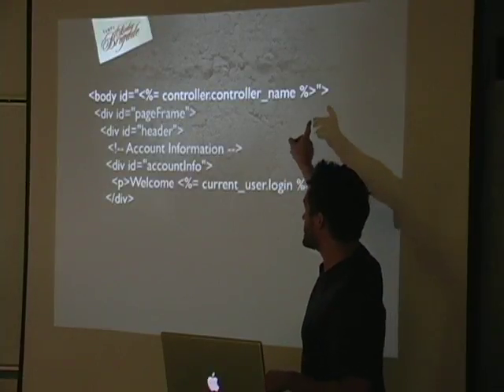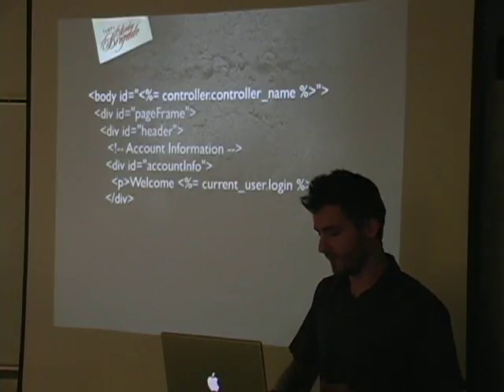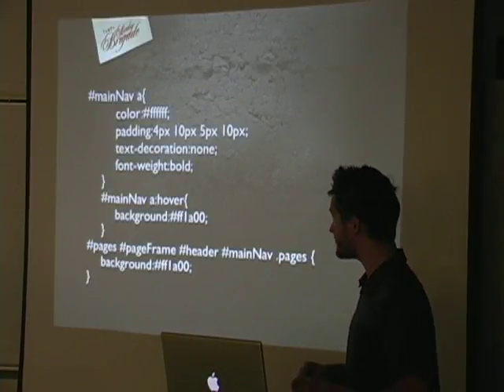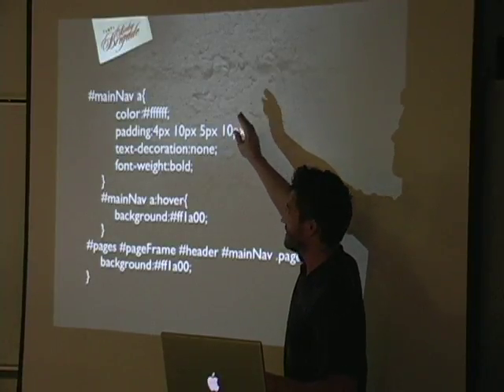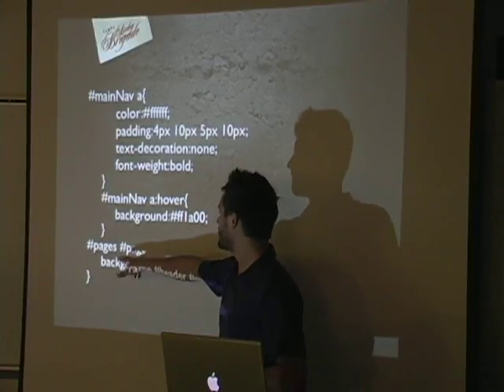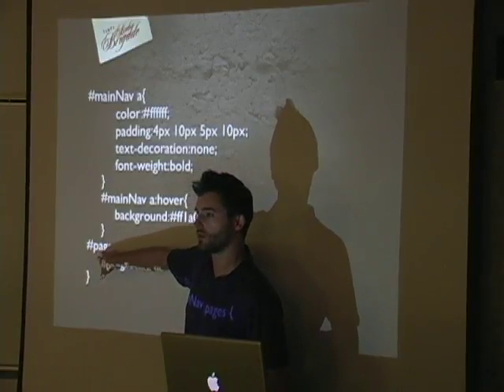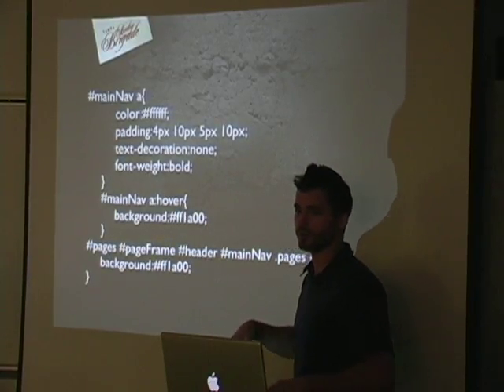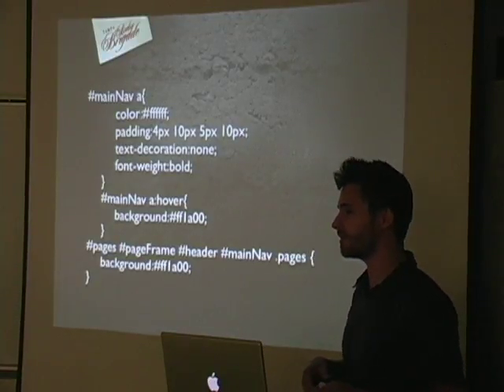Tampa.rb Oct 2007 - Controller Specific CSS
How to tie together CSS with information from the controller in Rails.

Presenter: K. Rhodes